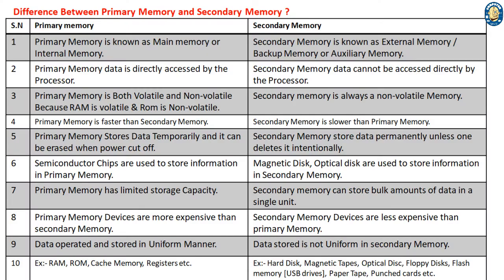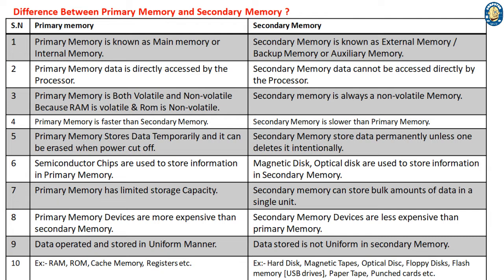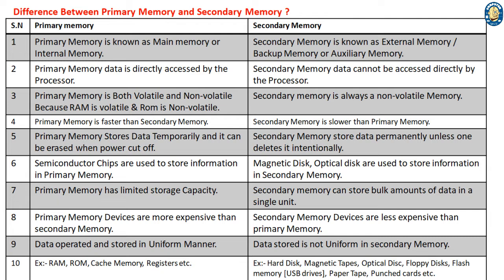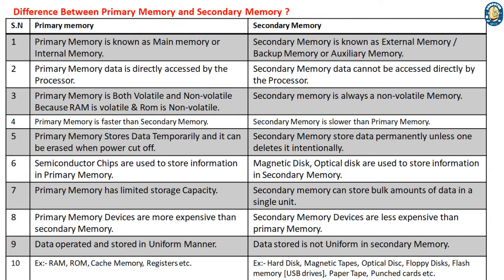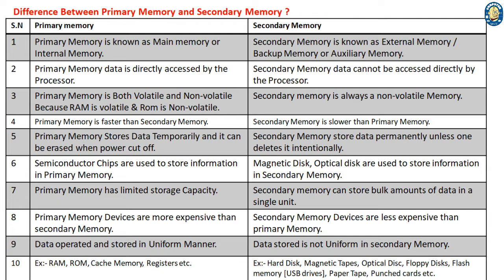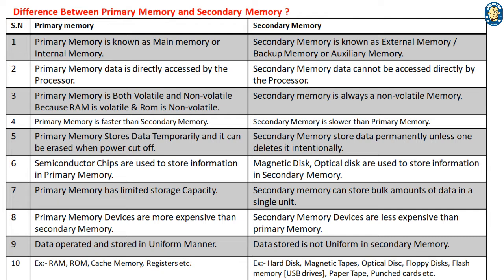Difference Between Primary memory and Secondary memory, 10Differences in Primary & secondary Memory